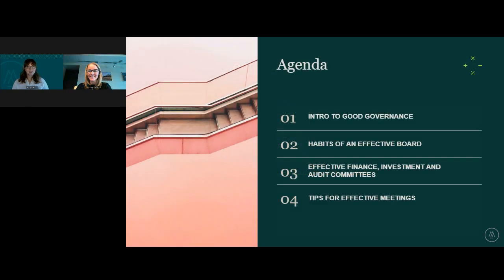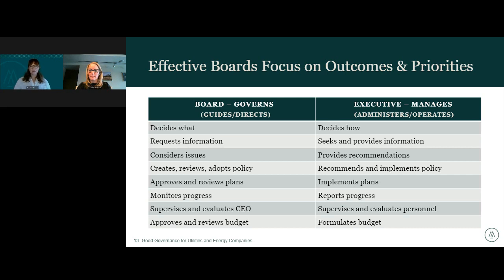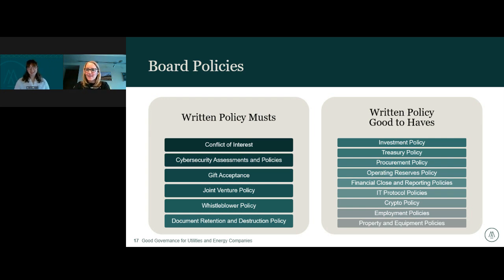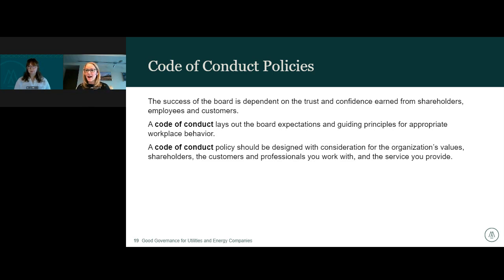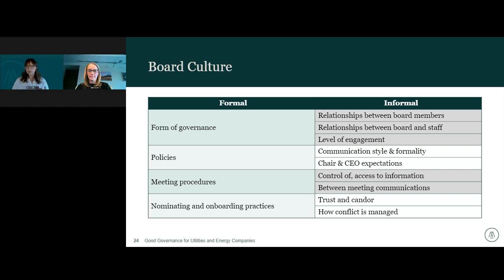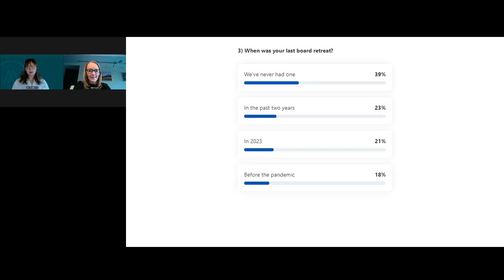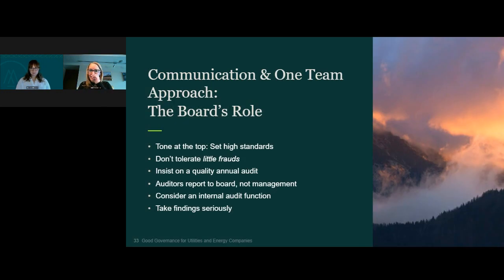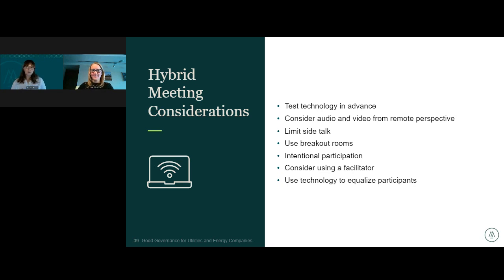Good Governance for Utilities and Energy Companies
A Moss Adams webcast, presented on November 29, 2023.

Julie Desimone, Partner, Power & Utilities Practice
Colleen Rozillis, Partner, Power & Utilities Practice

Your board sets the tone for your organization. Join us for our webcast, Good Governance for Utilities and Energy Companies, where we’ll dive into how the most effective oil and gas, renewable energy, and utilities boards practice good governance, and how you can improve board culture and performance.